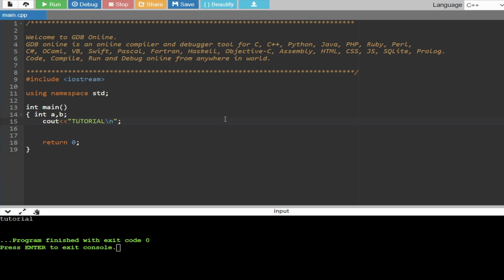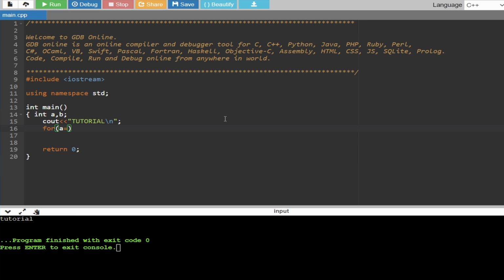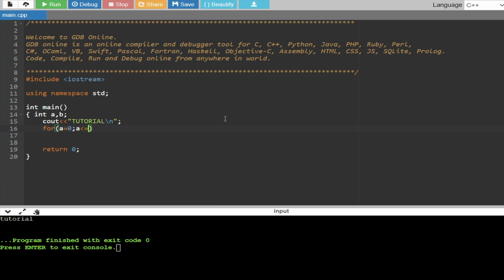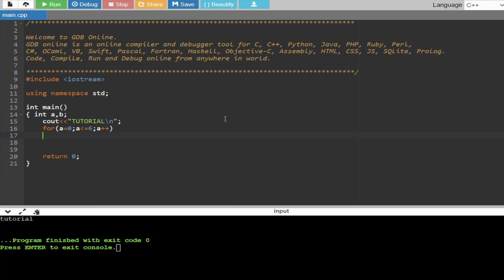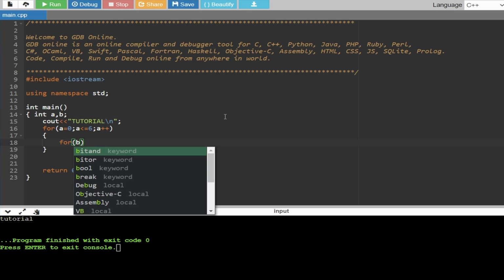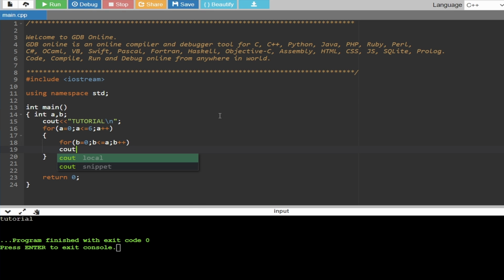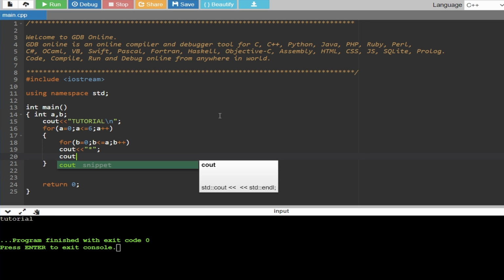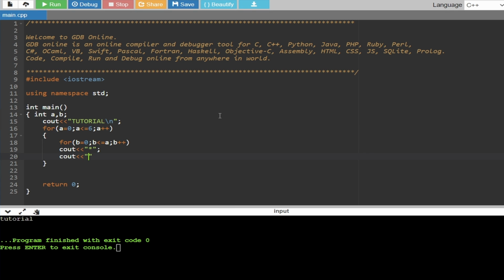How to draw a triangle in C++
Make sure to like the video if you got some value from it .